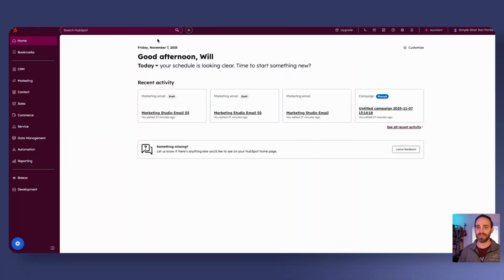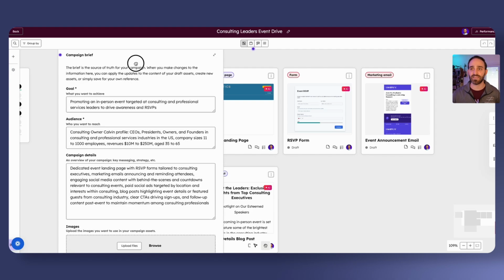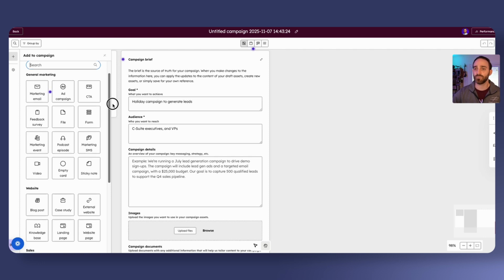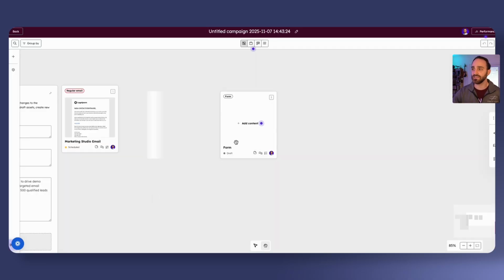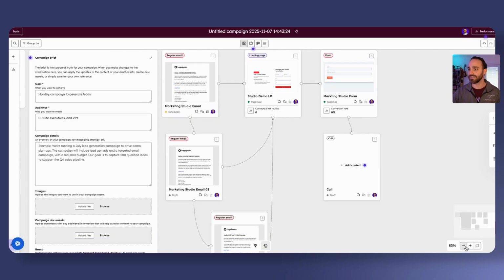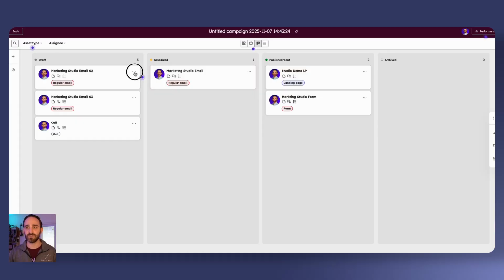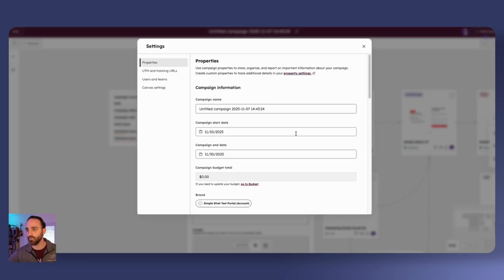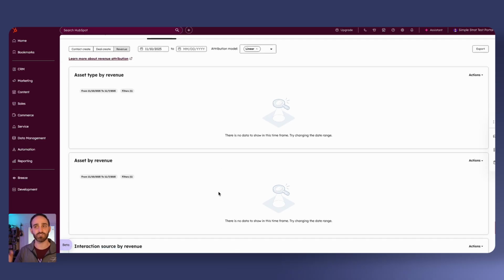HubSpot Marketing Studio Tutorial: Build Campaigns Faster With AI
Marketing campaigns usually require five tools, three tabs, and a whole lot of context switching.

HubSpot’s Marketing Studio changes all of that.

In this HubSpot Hacks video, Will walks through how to set up Marketing Studio so you can run campaigns from one place.

Here’s what you’ll take away:
- How to structure a campaign with assets, workflows, and linked journeys
- How to use Studio’s AI suggestions, templates, and flowchart-style builder
- How to manage tasks, track budgets, and monitor performance in one workspace

Whether you’re running your first campaign or replacing a messy stack of tools, Marketing Studio can help your team stay on the same page.

Jump to a specific topic:
00:00 Introduction
01:09 Getting Started with HubSpot Marketing Studio
01:42 Creating Campaigns with Templates in HubSpot Marketing Studio
02:48 Creating Campaigns From Scratch with HubSpot Marketing Studio
03:43 Add Assets to Campaigns in HubSpot Marketing Studio
06:50 HubSpot Marketing Studio Content Calendar
08:03 Assign Tasks in HubSpot Marketing Studio